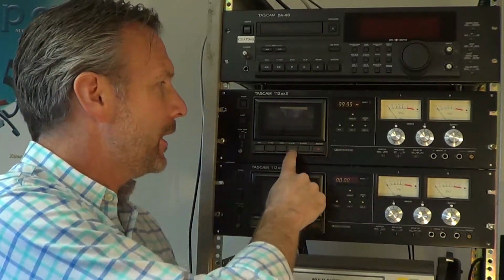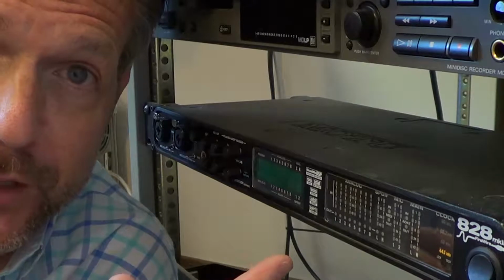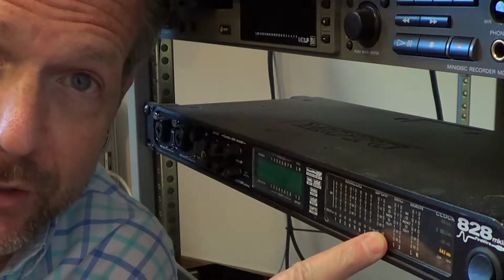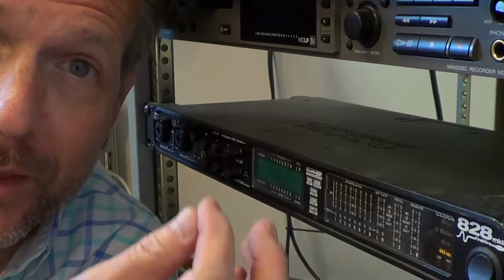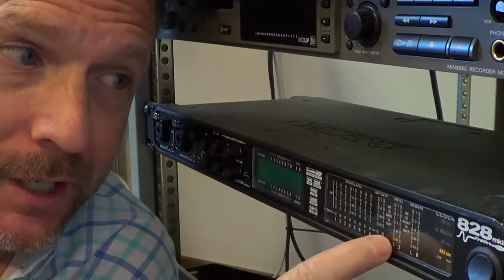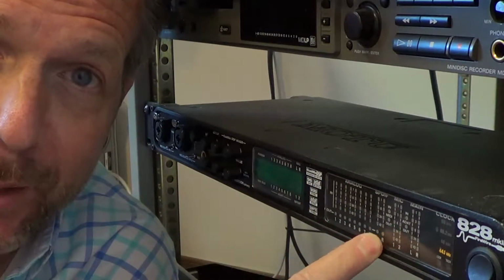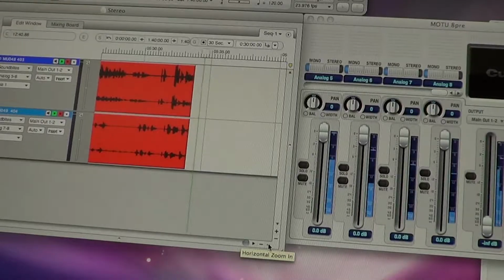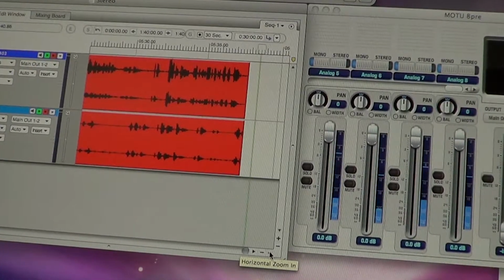How We Convert Your Tapes to Digital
Some people want to know more about our actual process of converting tapes to digital, so we made this short video to show the steps.

We are the company that converts your cassettes and video tapes to digital. We transfer cassettes tapes, microcassettes, VHS, VHSc, 8mm video tape, Hi8, Digital 8, Mini DV, DAT and more.